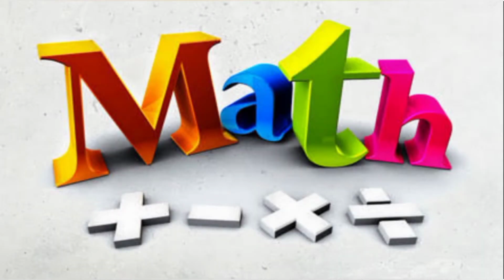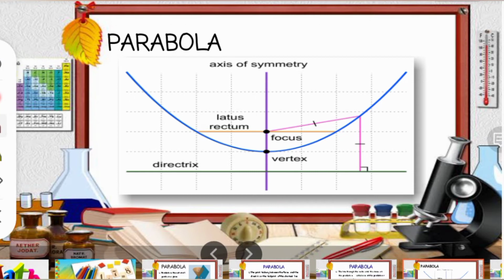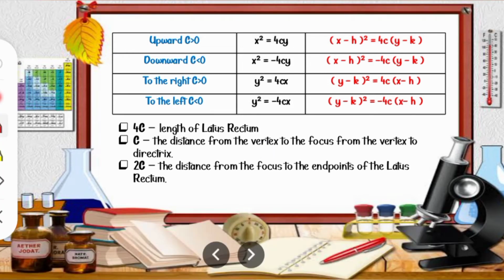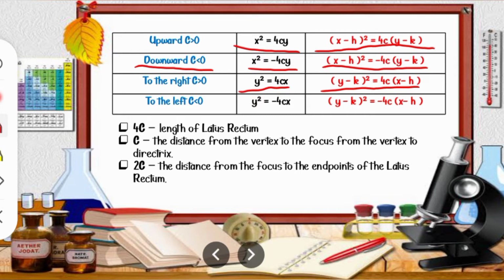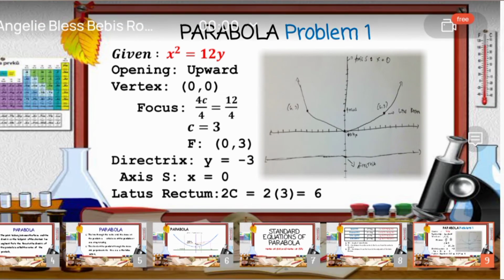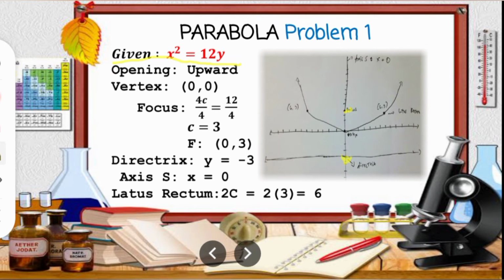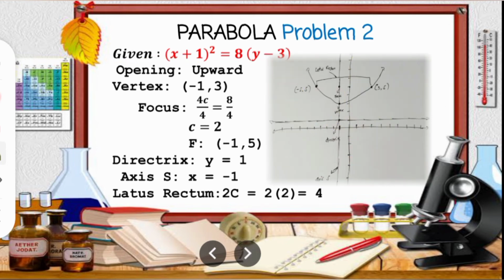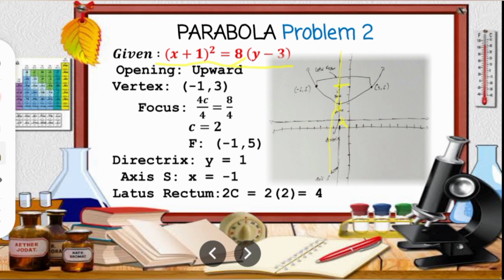Conic Section | Parabola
Second Pre-Calculus Report